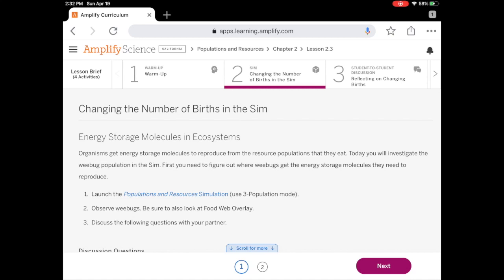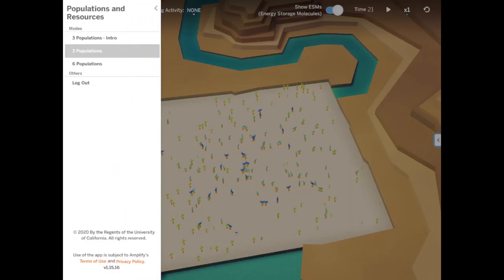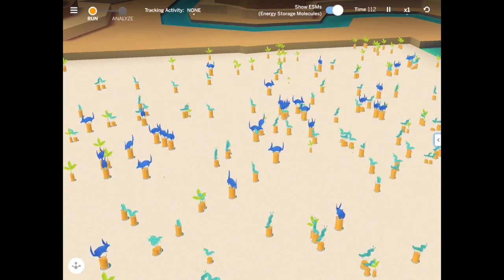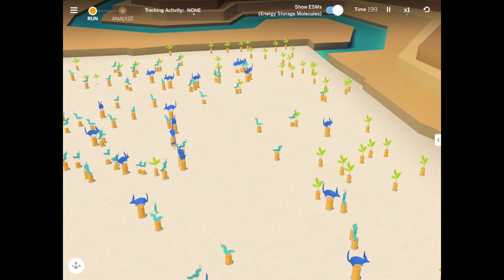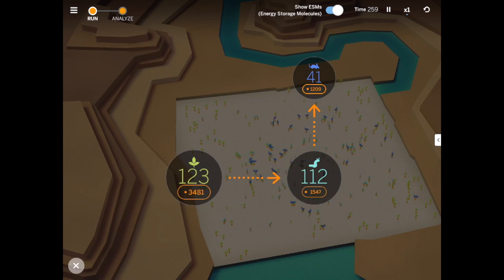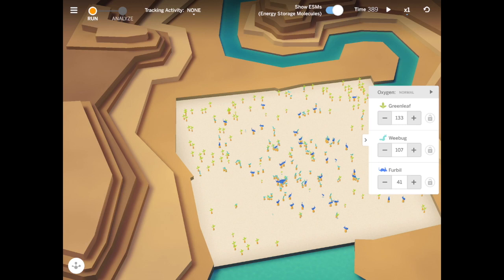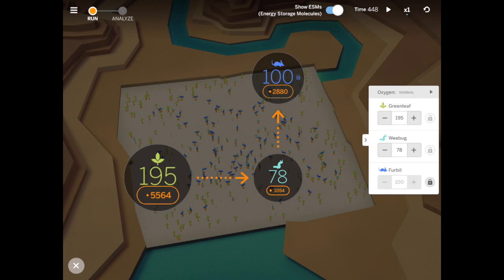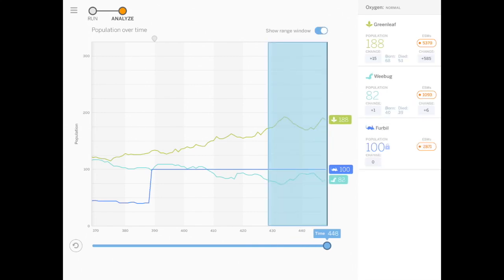Populations and Resources 2.3 Activity 2 and 4 Sim instructions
Instructions to use the Population and Resources Sim for Amplify Populations and Resources 2.3 Activity 2 and 4.